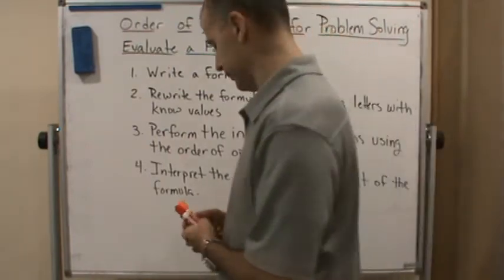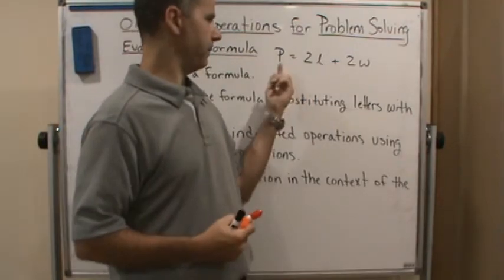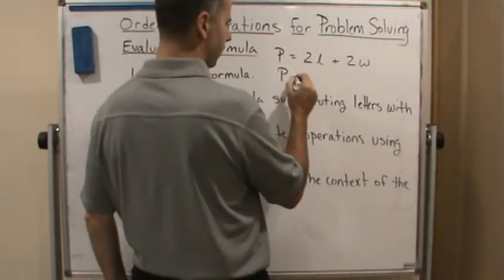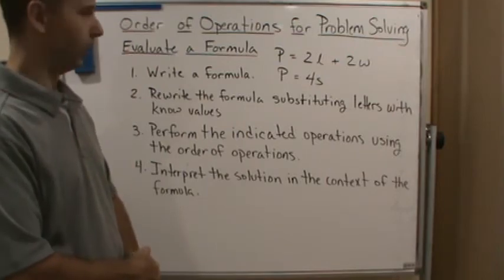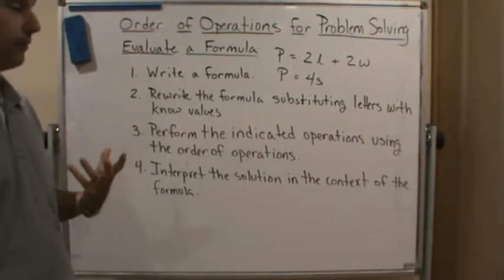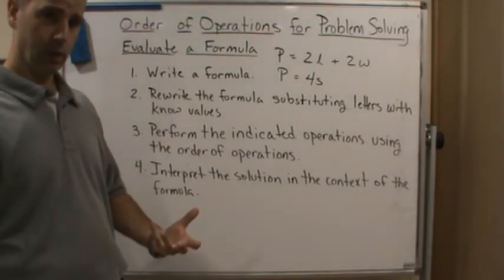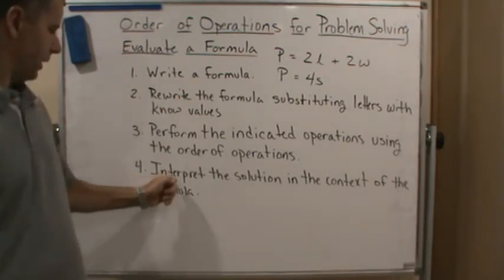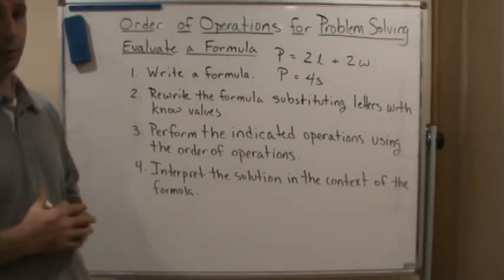Applied Math Sec 1 3 Evaluate a Formula Steps